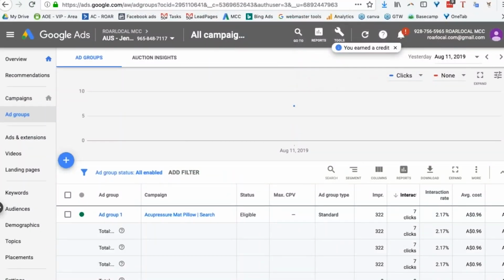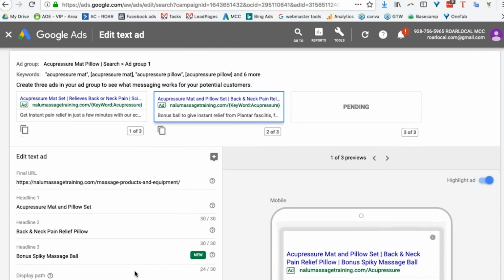HOW TO CONNECT GOOGLE ADWORDS TO YOUR LANDING PAGE